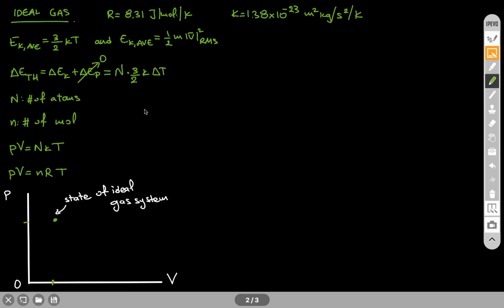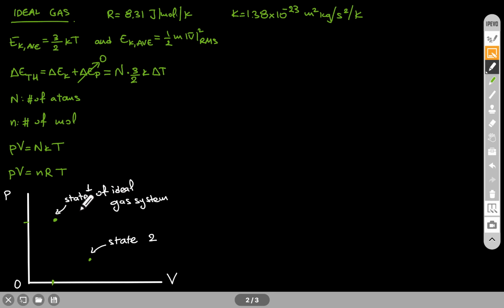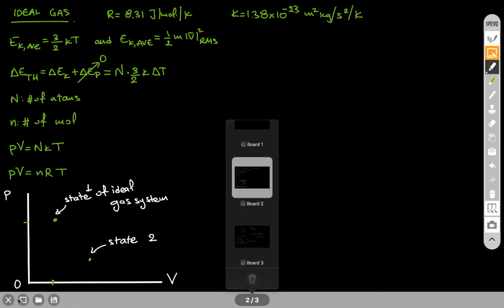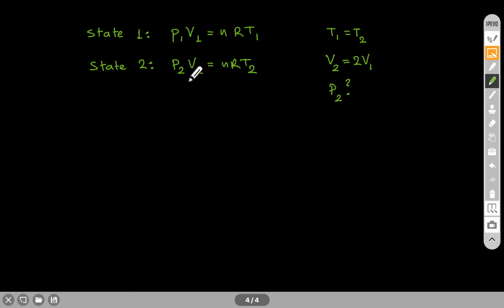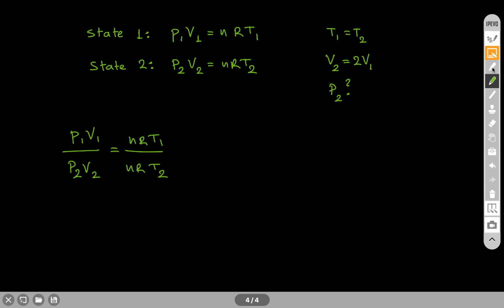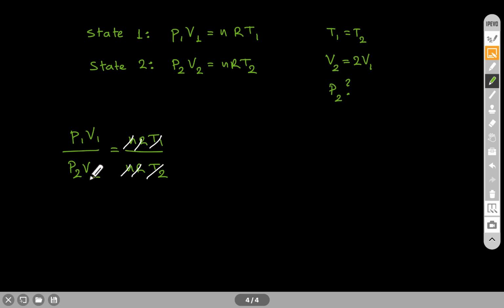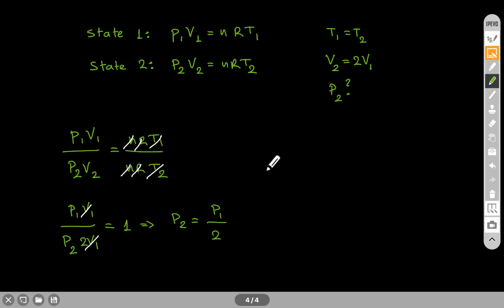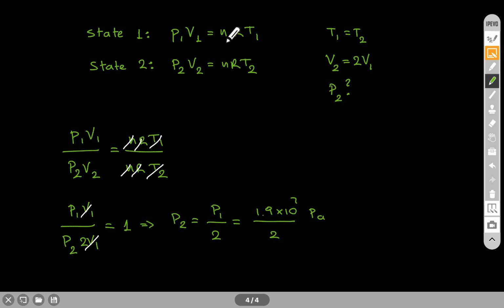Ideal gas two states